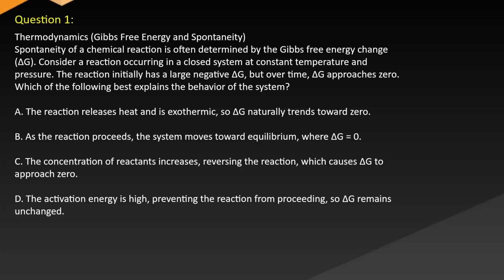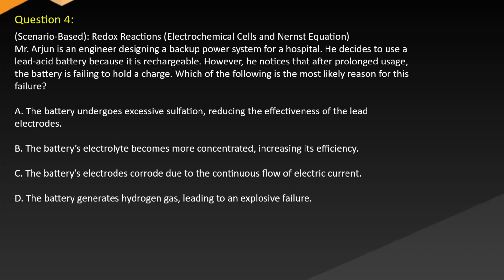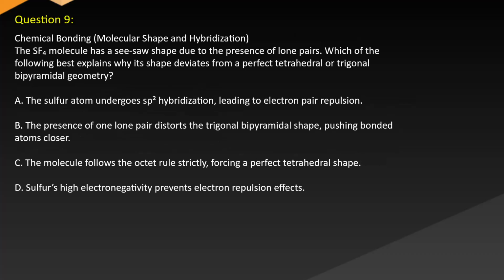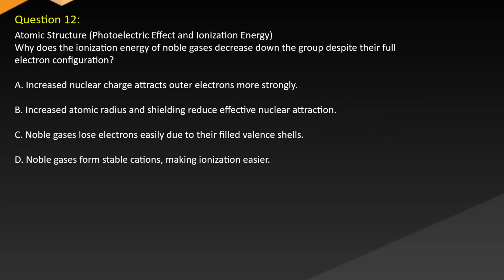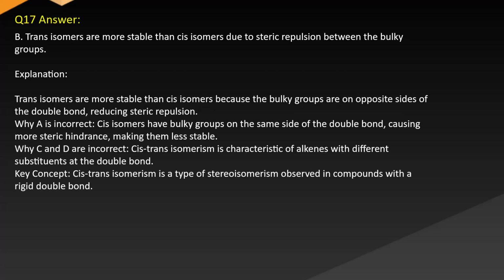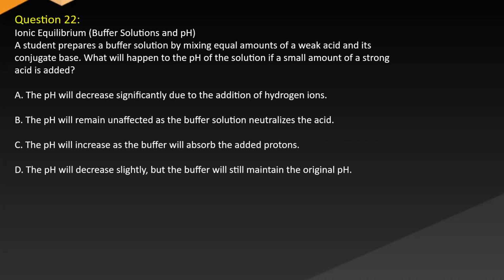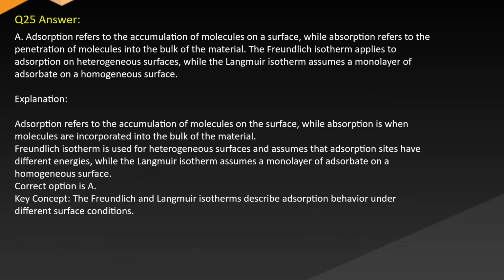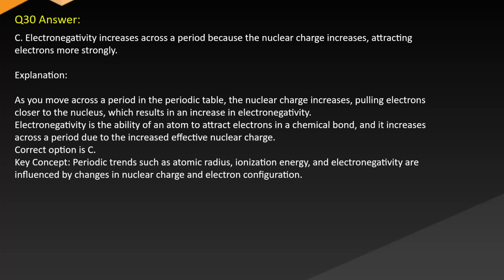JEE AIPMT Exam Prep Essentials of Physical Chemistry